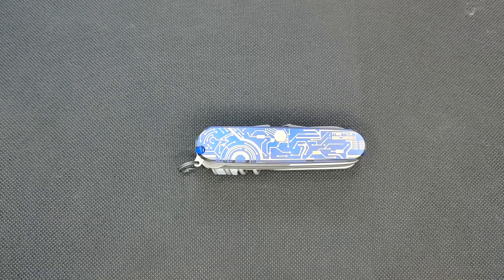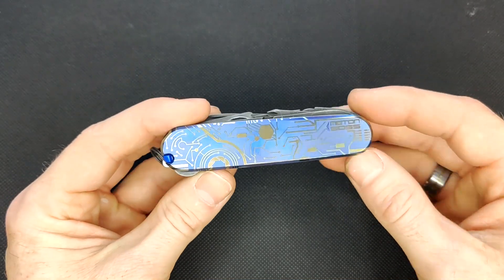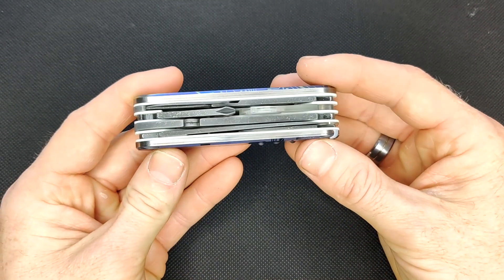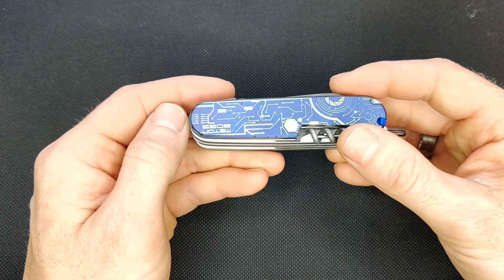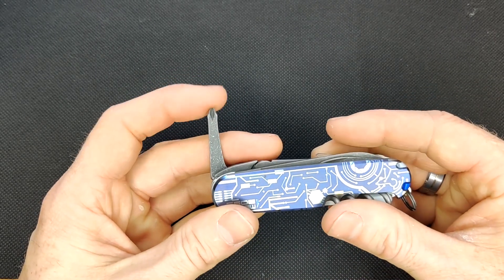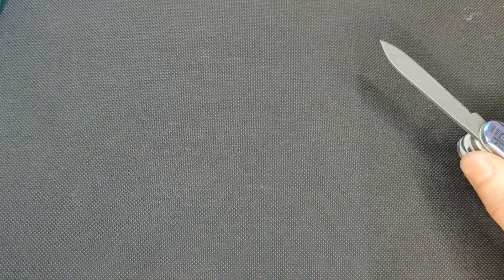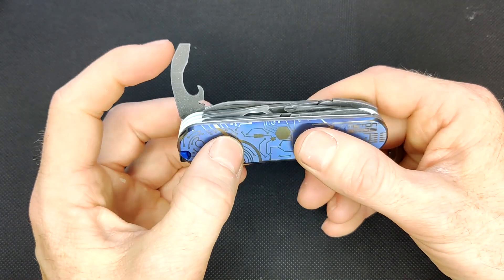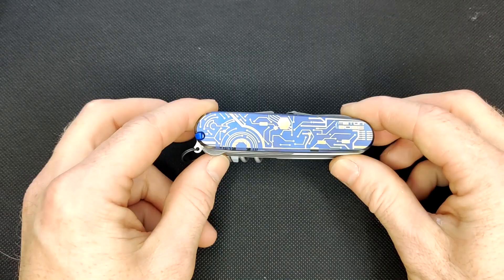Super Yeoman with Metonboss titanium plus scales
This Super Yeoman, also known as a Yeoman Mechanic, has acid etched and aluminum tools, white G10 liners, and titanium plus scales from Metonboss.

Here's a list of parts and tools that you can find on Amazon.
Victorinox Tinker
G10 liners
Brass Rods for reassembly
Ferric Chloride (for acid etching)
Metonboss titanium scales